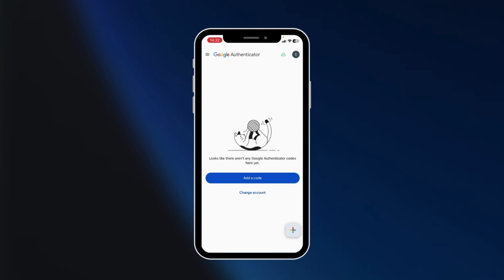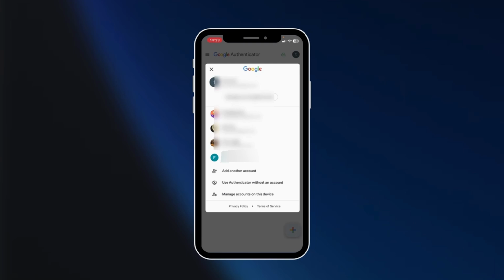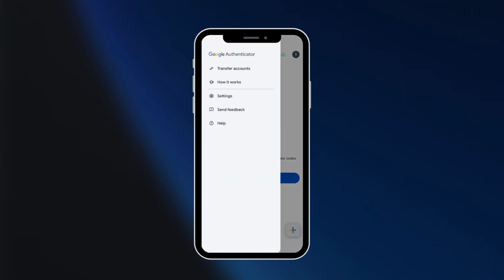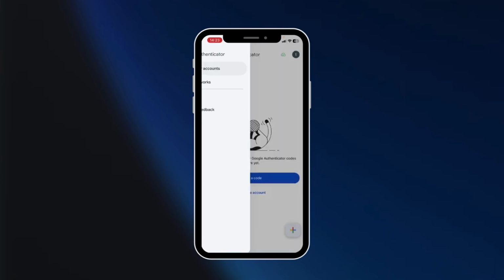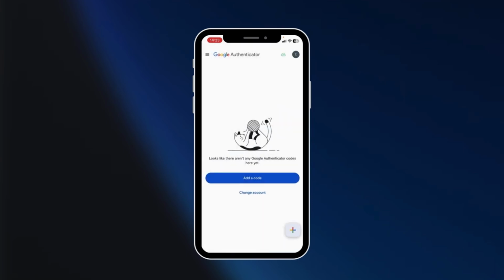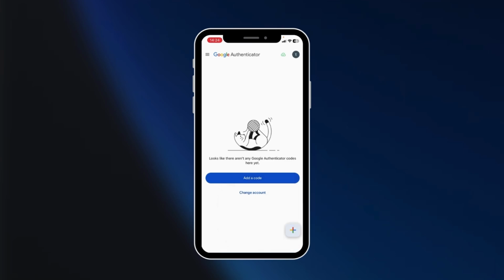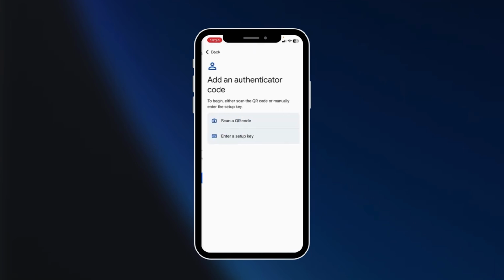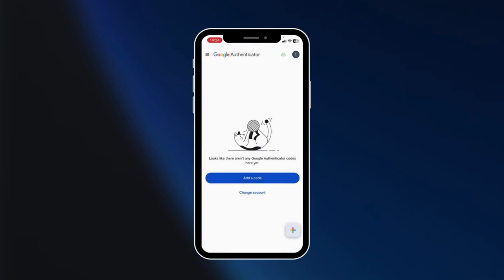How To Set Up Google Authenticator (2026)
Setting up Google Authenticator is one of the easiest ways to add an extra layer of security to your accounts — and this quick guide walks you through every step! 🔐 In just a few minutes, you'll have two-factor authentication up and running on your device. Follow along as we cover the setup process clearly and simply, so you can protect your accounts with confidence.